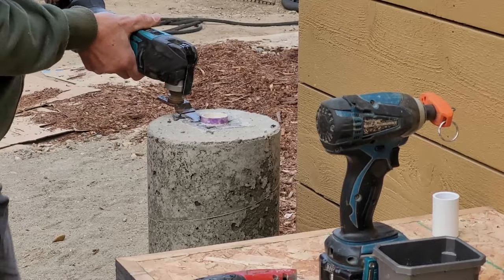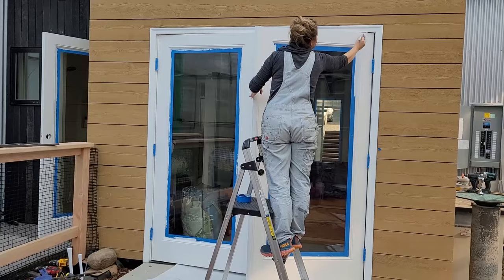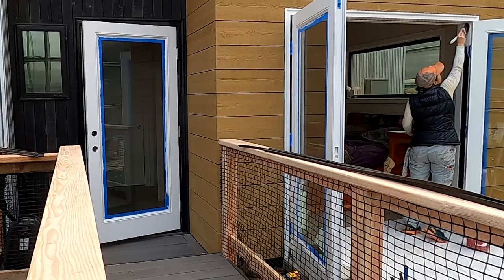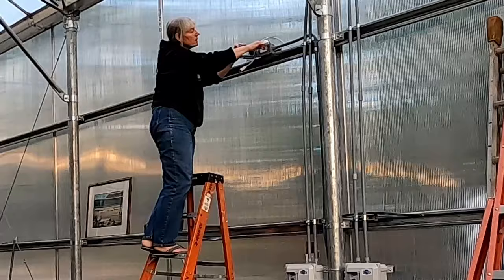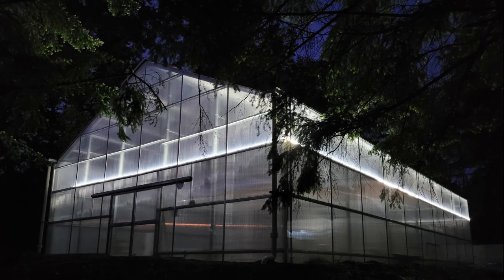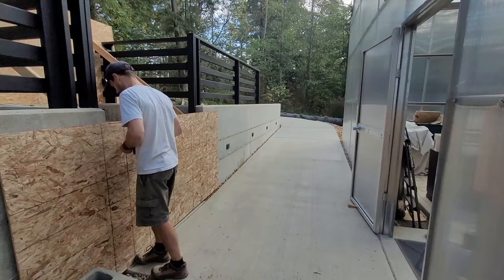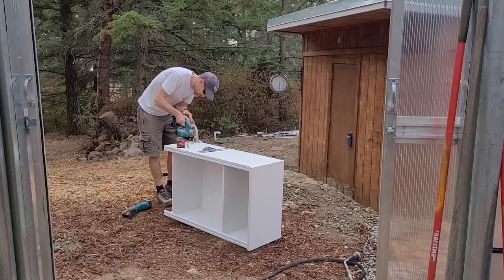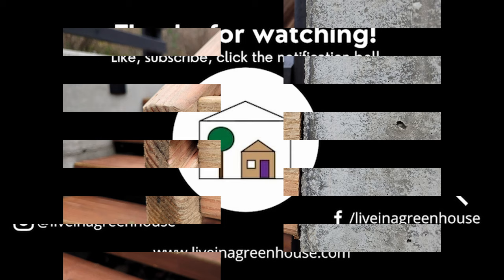E45 Tiny Home in a Greenhouse | Final inspection failed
Some inspectors are more picky than others. The new inspector is the former.

Live In A Greenhouse, the blog, goes into more detail of aspects of the project that are unique to a house inside a greenhouse